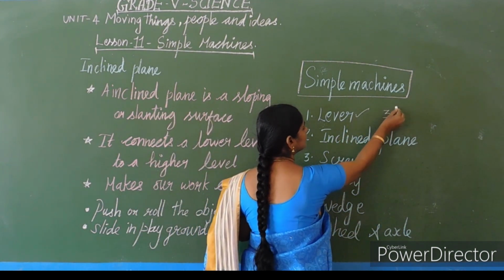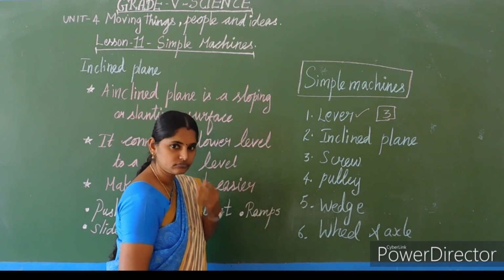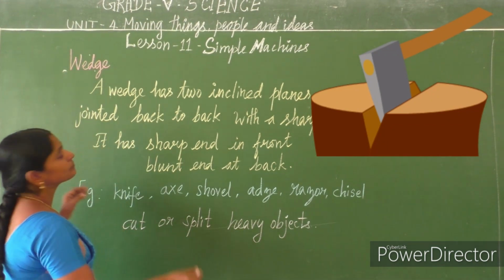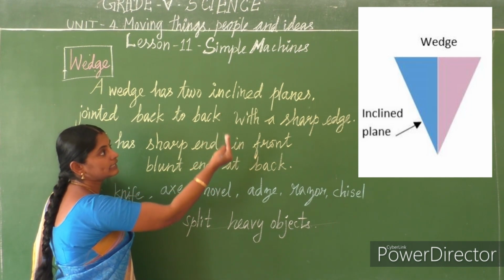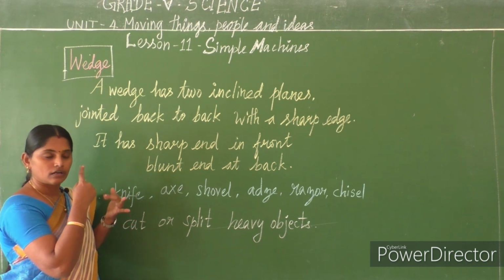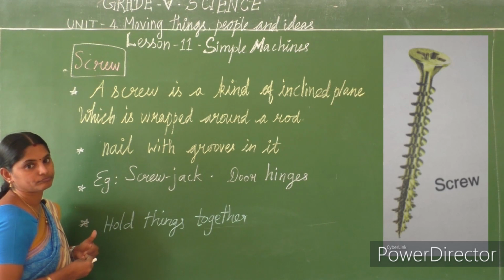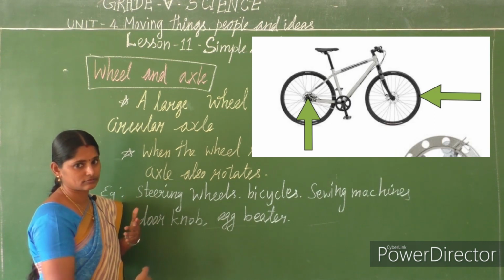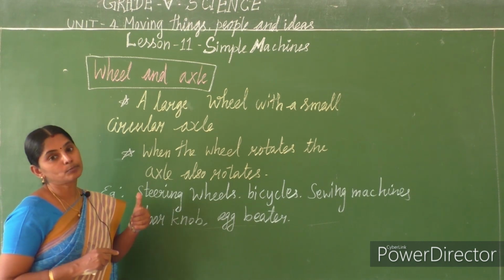GRADE V SCIENCE LN - 11 - SIMPLE MACHINES PART - II